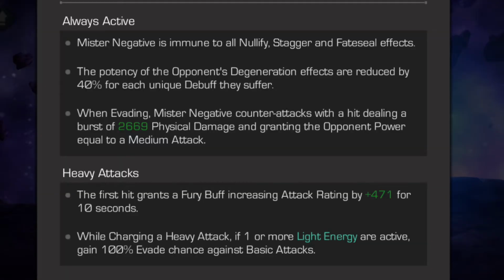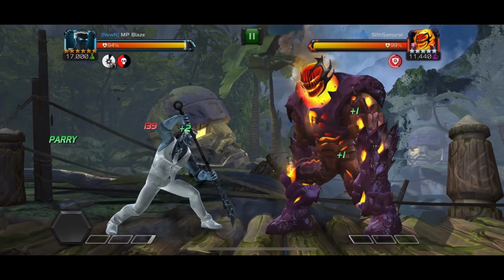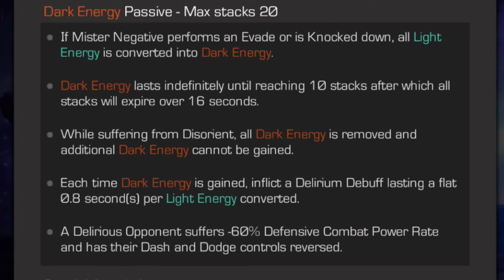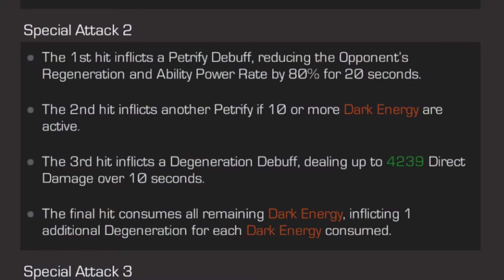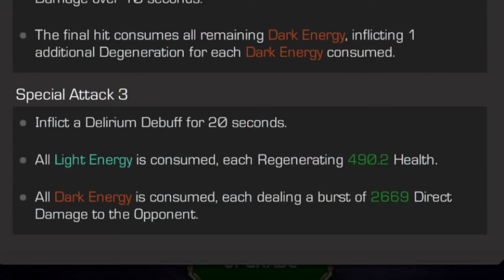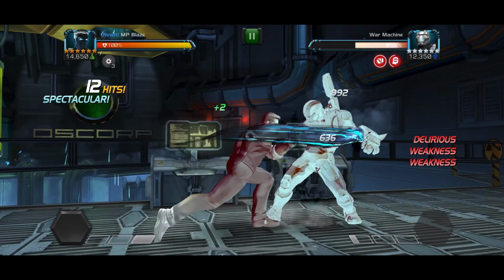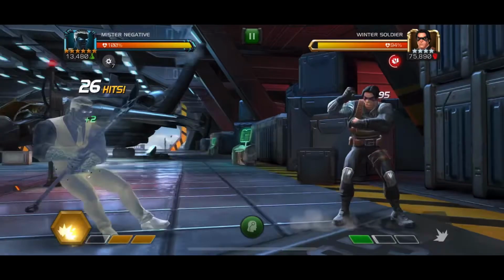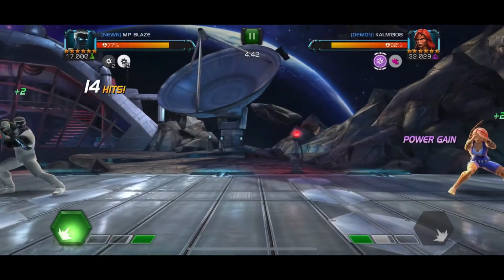Mister Negative Action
Mister Negative (MrN)

MP Blaze r3d his Unduped MrN!

I go over abilities and mechanics that I enjoy and a little gameplay of how I’d use him and where he might shine.

Hopefully I can dupe him in the next feature and expect these videos for champions I enjoy playing/have ranked.